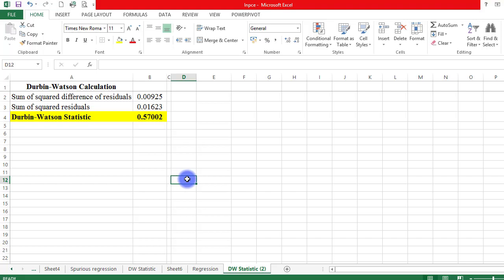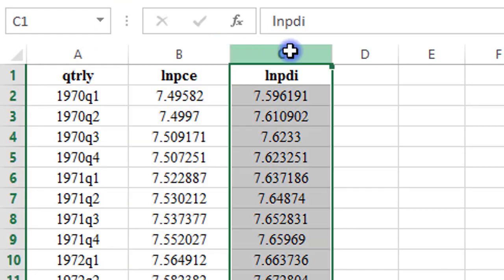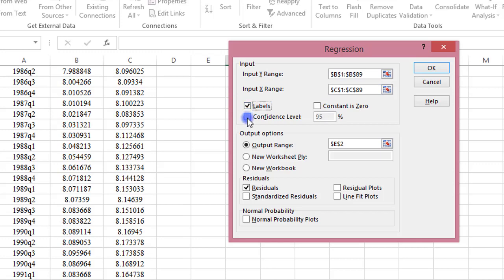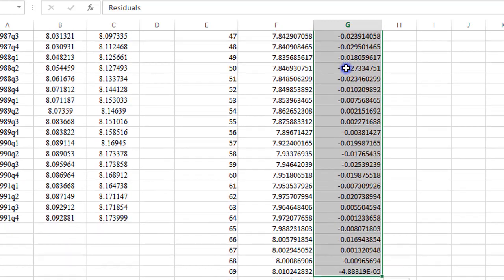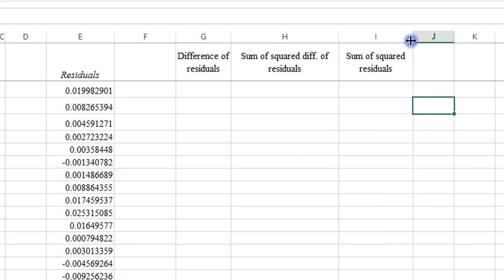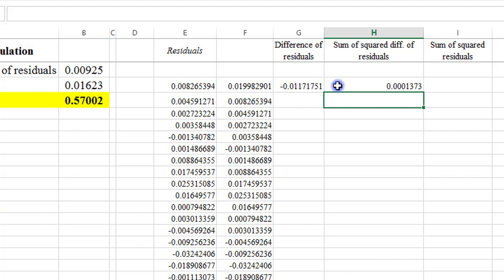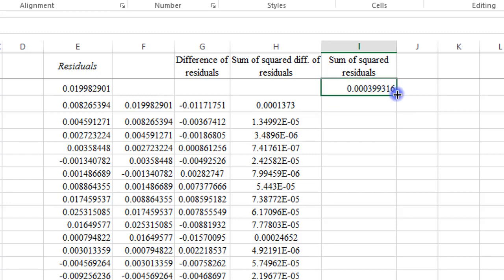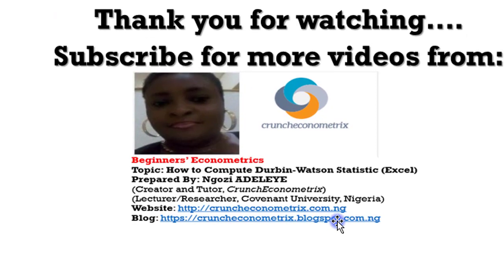(Excel):Compute Durbin-Watson d-Statistic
This video shows how you can compute Durbin-Watson d-Statistic. The Durbin-Watson d-statistic is a test for autocorrelation or serial correlation. Simply tells whether the errors in the model are correlated among themselves. This hands-on tutorial teaches how to compute the Durbin-Watson statistic in Excel. Here is the link to the detailed tutorial here's the link to my Channel